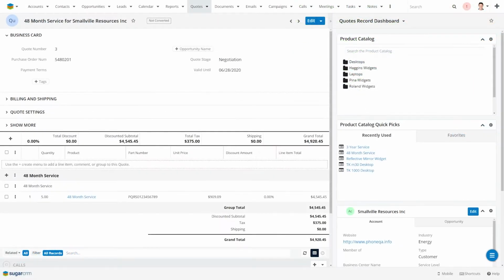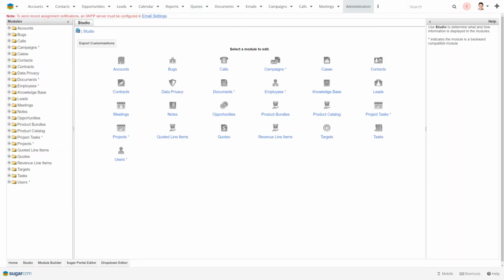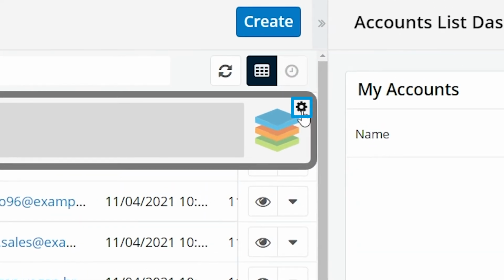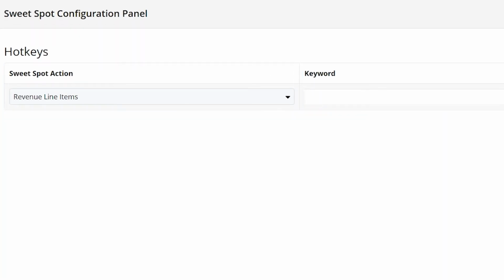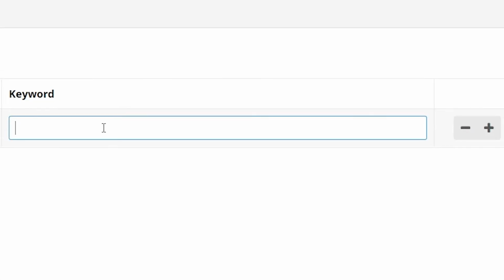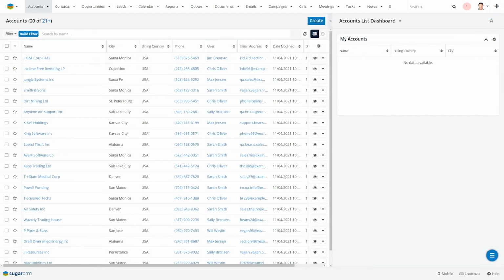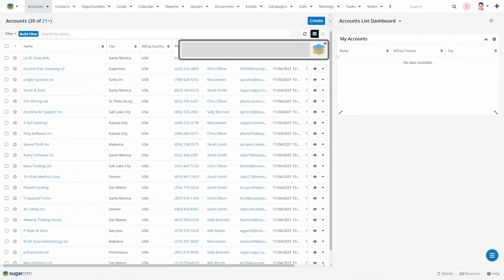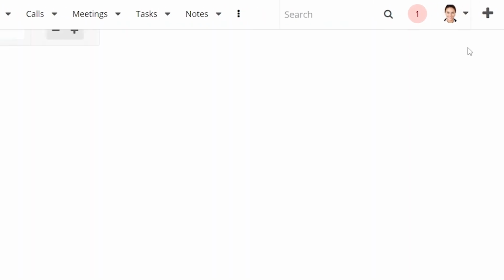SugarCRM Sweet Spot search tips and tricks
Here, we'll show you some fast, easy tips for getting the most out of the sweet spot search feature in SugarCRM.